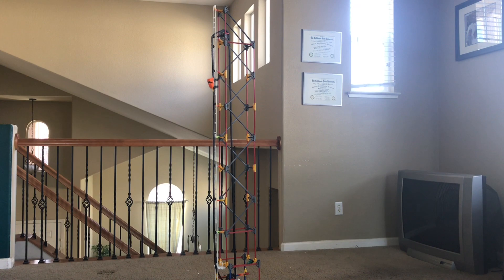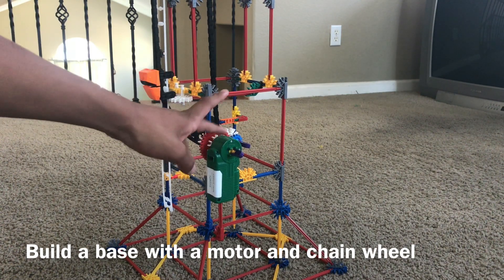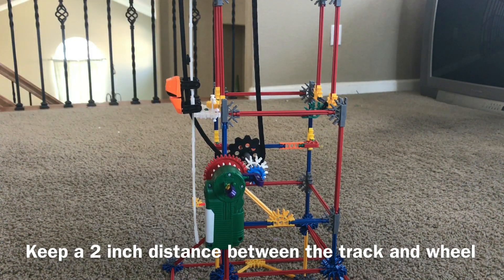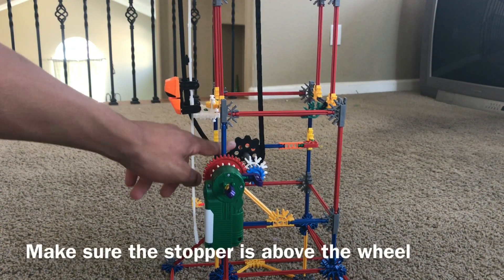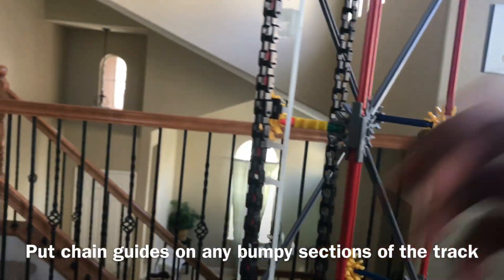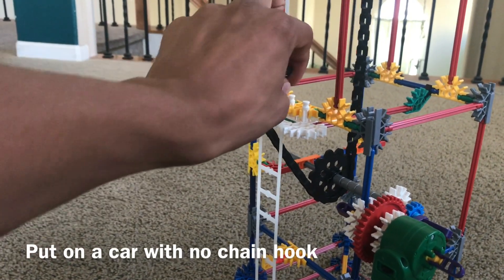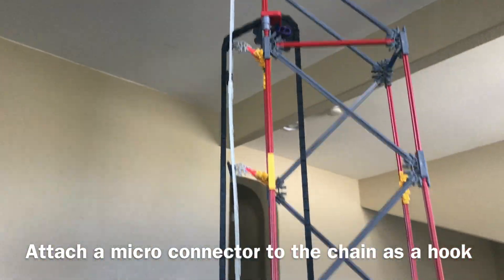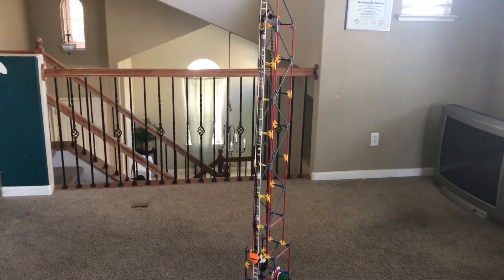How to build a K’NEX drop tower (step by step)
Here's how to build a K'NEX Drop tower. This is a very simple and helpful tutorial. Let me know if you have any questions about it and should I do tutorials on other things? Enjoy!